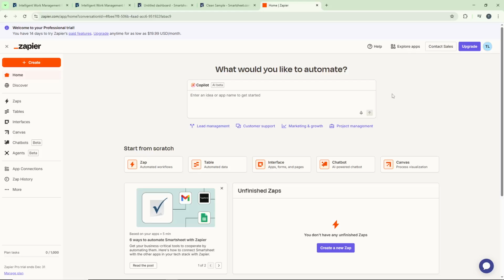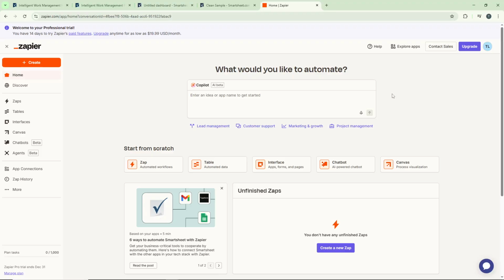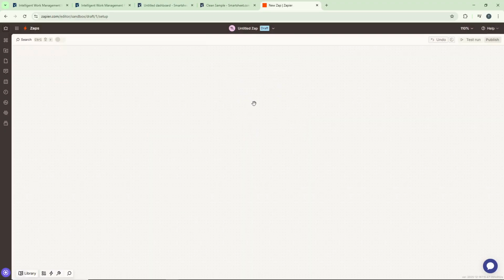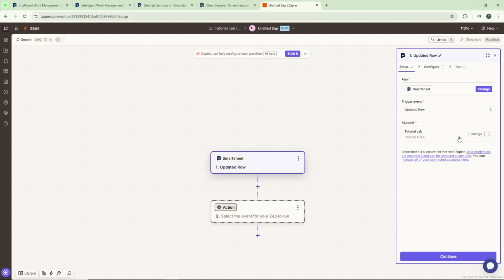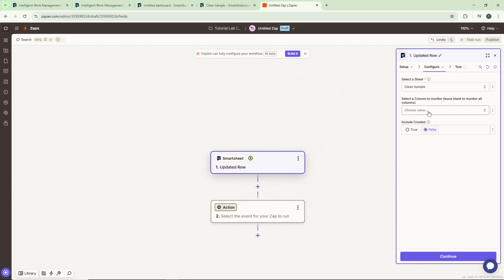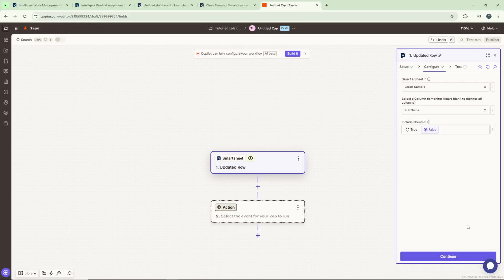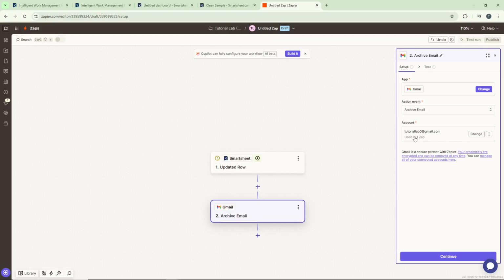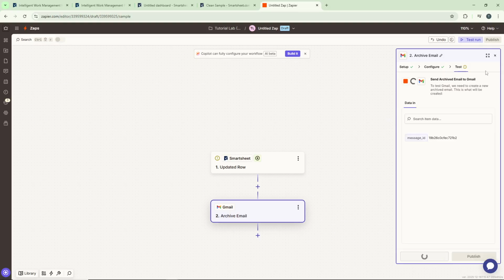How To Integrate Smartsheet With Zapier (Tutorial 2026)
Along the way, you'll learn integrate Smartsheet with Zapier tutorial, connect Smartsheet to Zapier workflow, automate tasks using Smartsheet Zapier, link Smartsheet and Zapier solution, setup Smartsheet Zapier integration steps, how to use Zapier with Smartsheet, create Zap with Smartsheet and Zapier, Smartsheet Zapier automation guide, Zapier Smartsheet connector setup, build Smartsheet Zapier workflow, launch Smartsheet Zapier integration, add Smartsheet to Zapier process